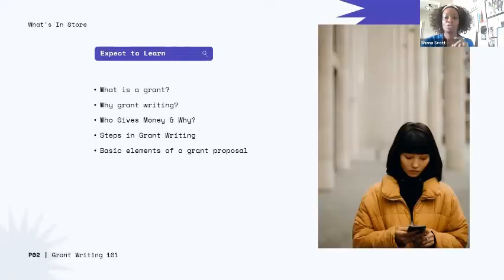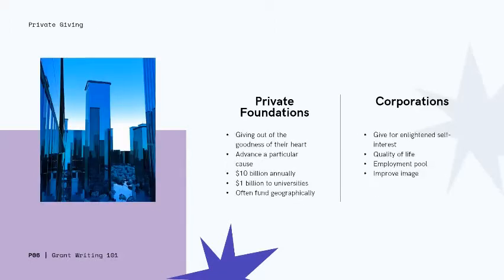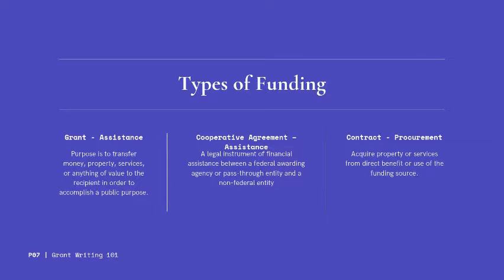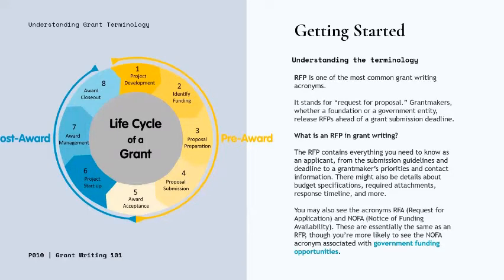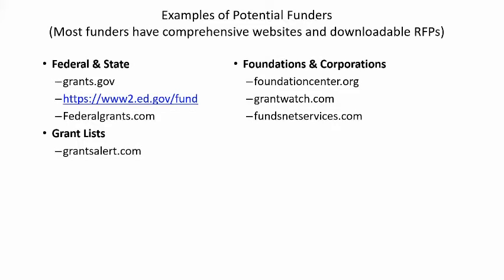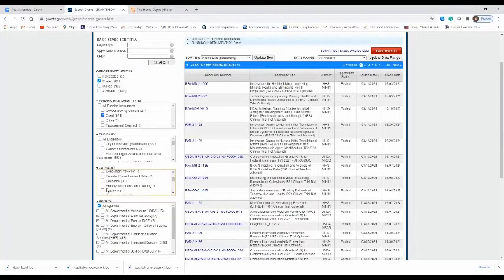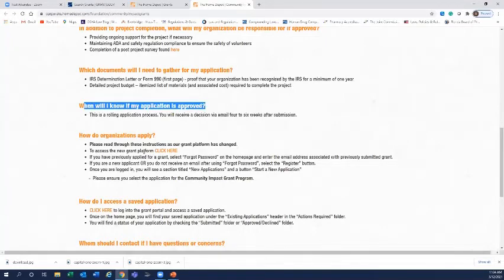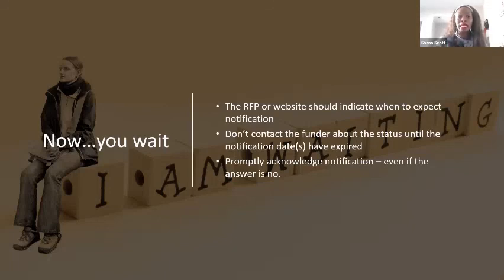Consult with Shana: Grant Writing 101 Webinar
Introduction to grant writing.